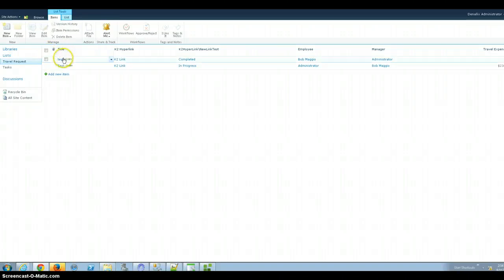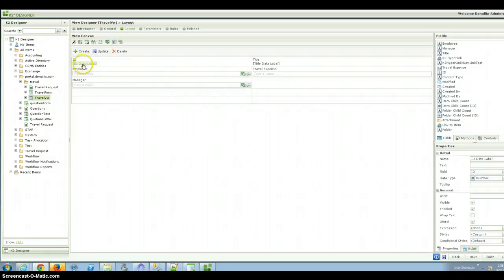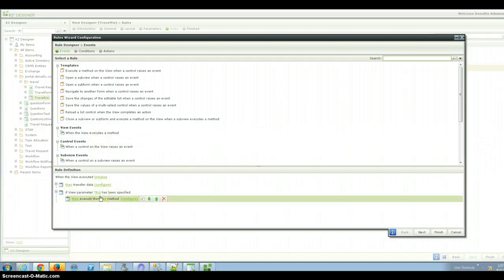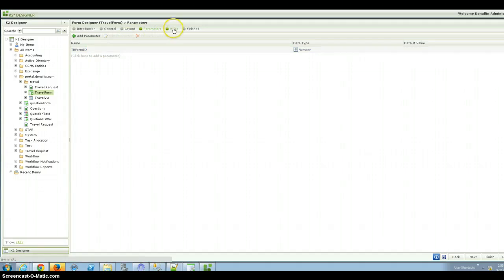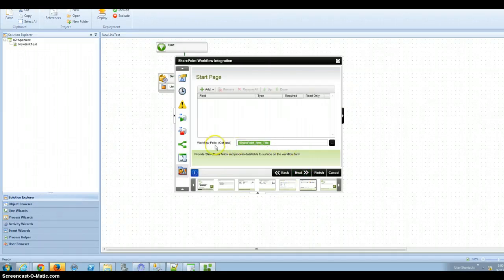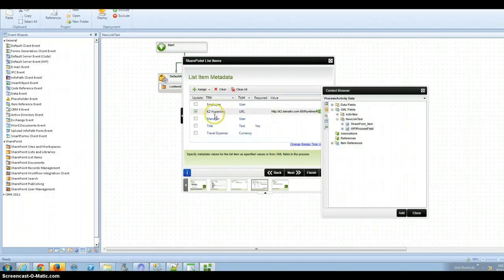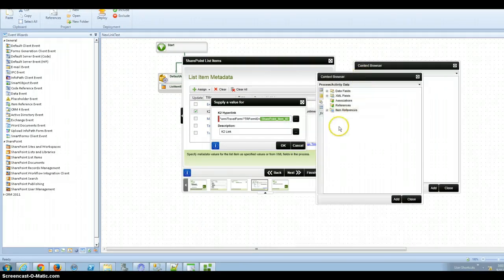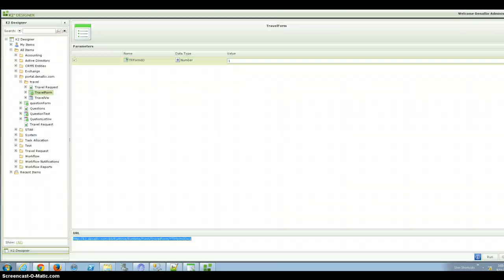K2 SharePoint Workflow Integration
Integrating a K2 Workflow with SharePoint